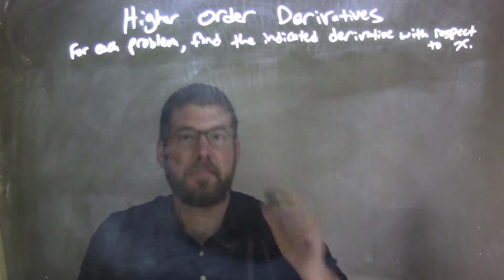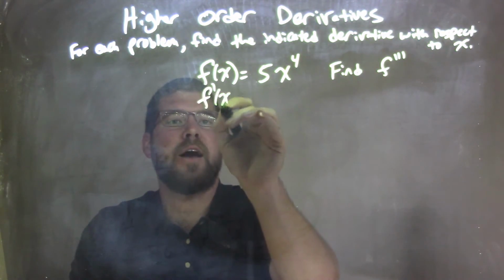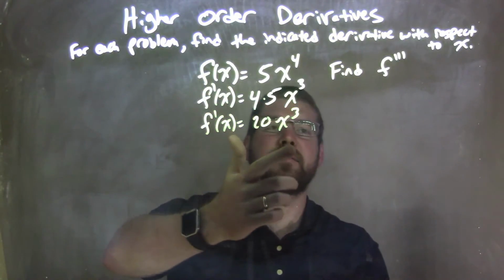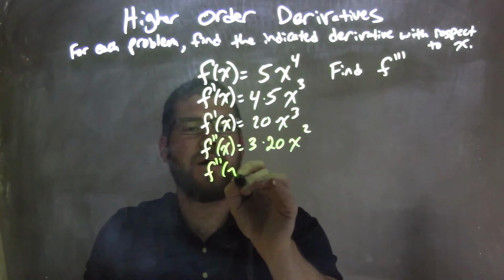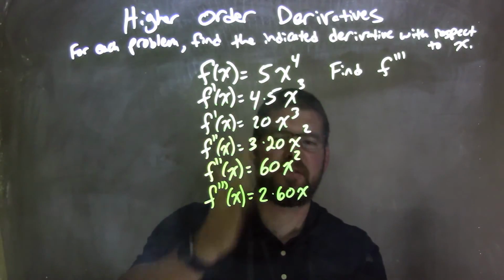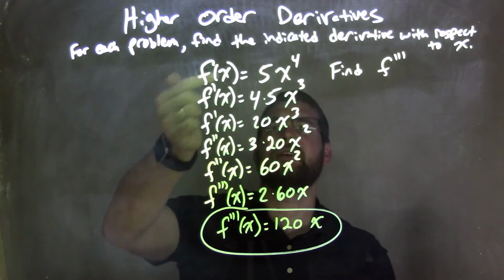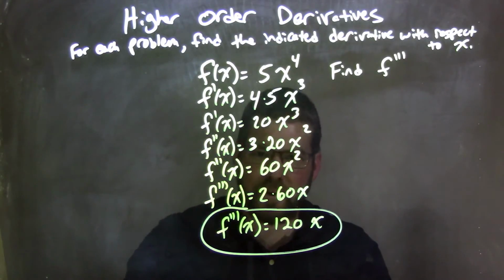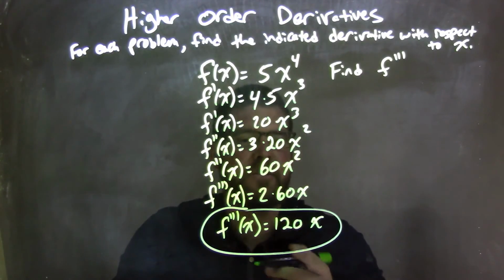f(x)=5x^4 find f'''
In this math video lesson on Higher Order Derivatives, I find the third derivative of f(x)=5x^4 with respect to x.